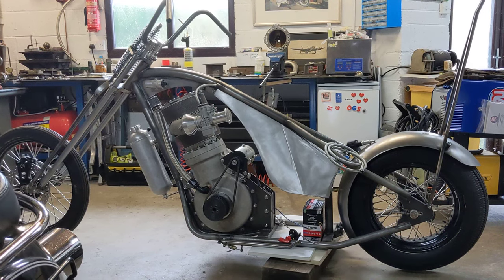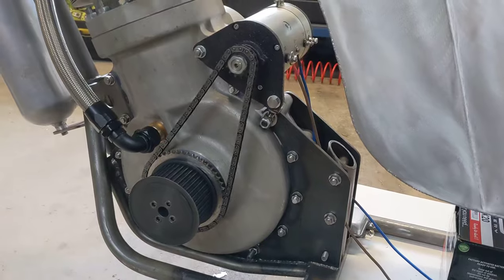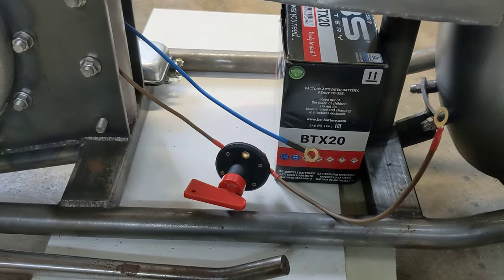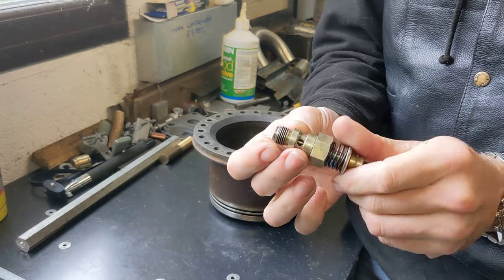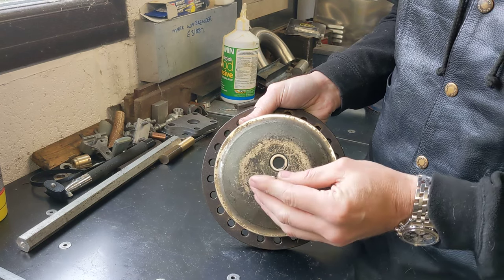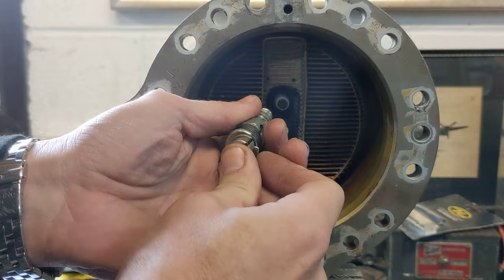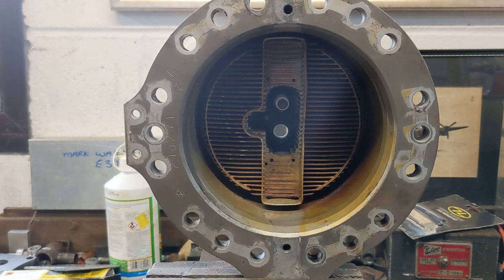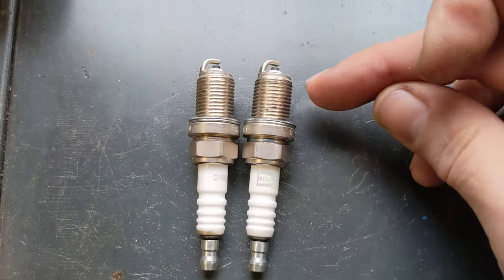Decompressing on Sunday morning.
Following on the successful hook up of the starter and a battery, it's time to get deeper into starting RPM and fitting a decompressor. Details in the video to be followed by some deep thinking. 🤔